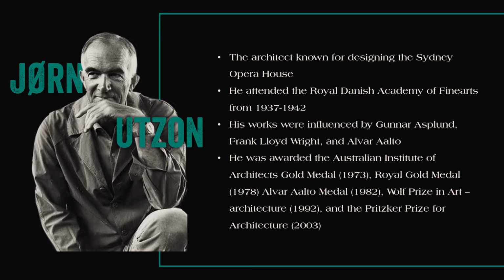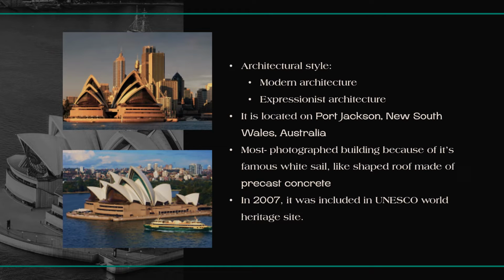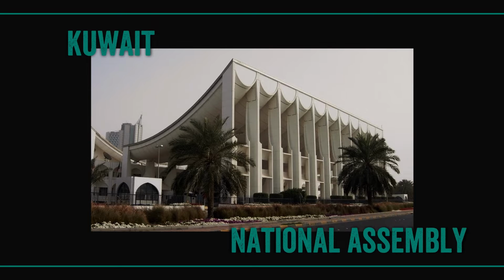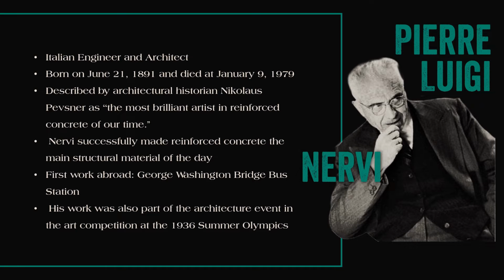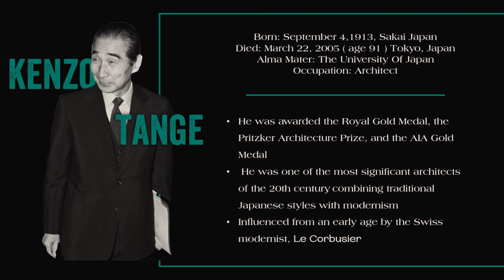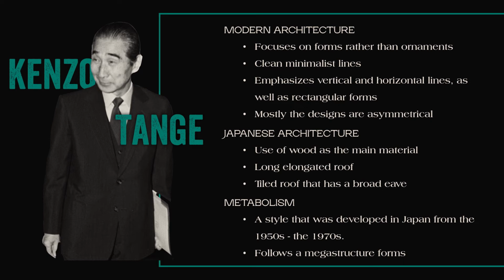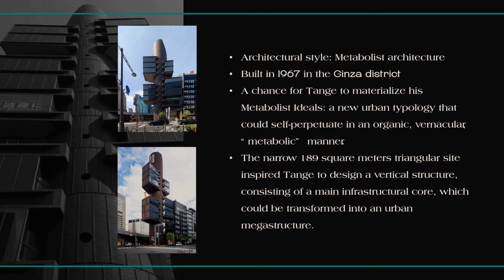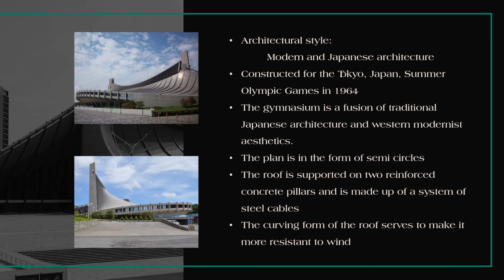MODERN ARCHITECTURE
HOA2 - Famous Architects of Modern Architecture